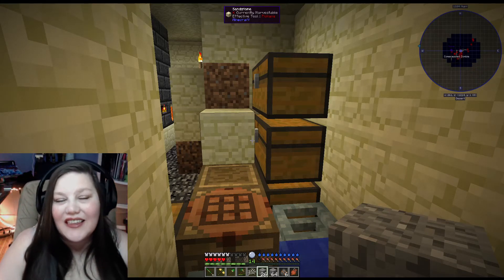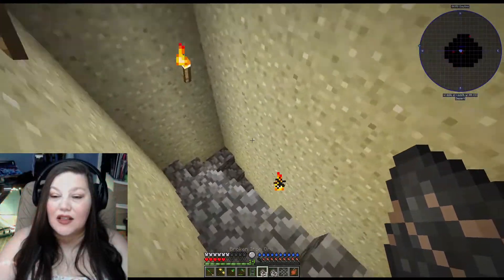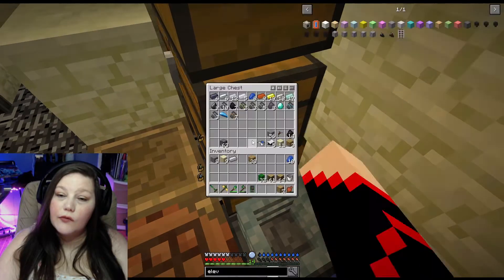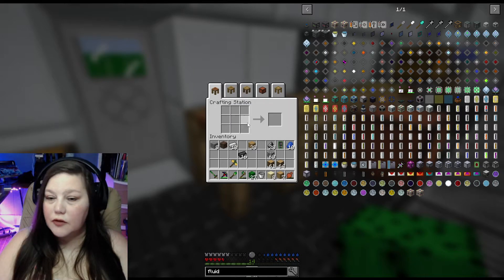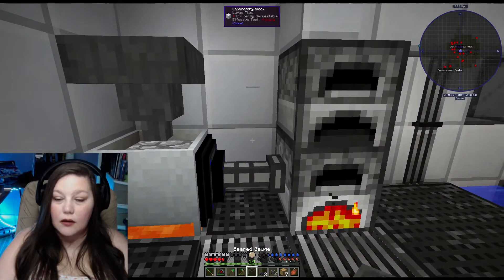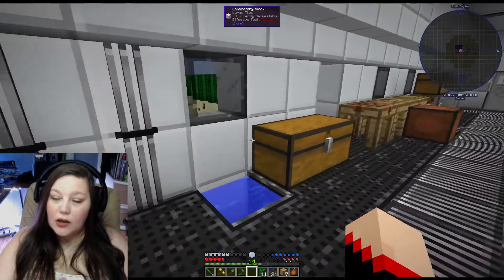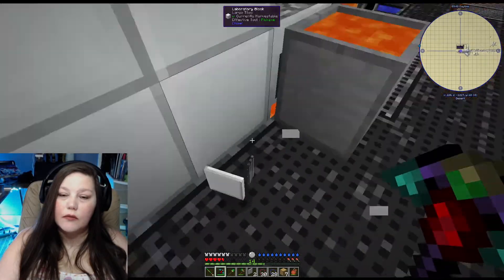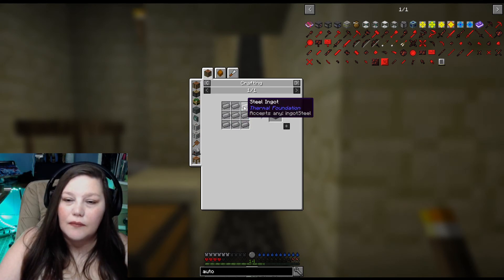Forever Stranded Modpack~ Ep 13 Getting things Automated!!! ~ Minecraft 1.10.2 Pack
Finally getting some things automated like water & Lava. Also FINALLY made my Witch water!

Forever Stranded is a 1.10.2 Minecraft modpack that was recommended and I wanted to try it out. I loved trying it out so I decided to start a full playthrough of it and I'm ready to have lots of fun with it.